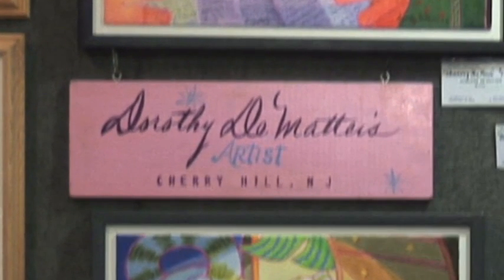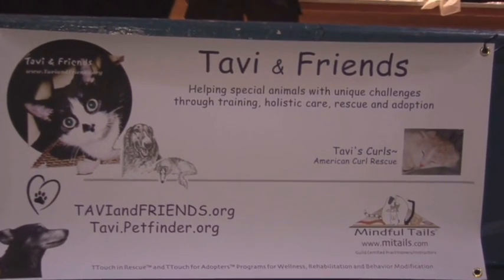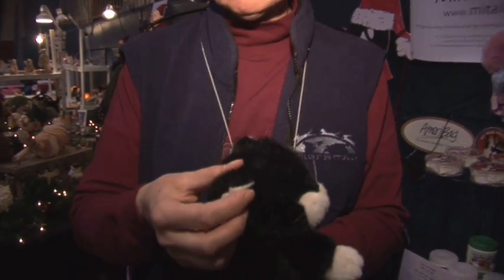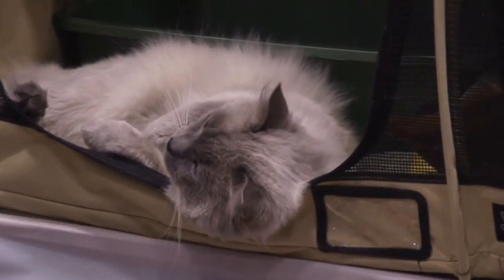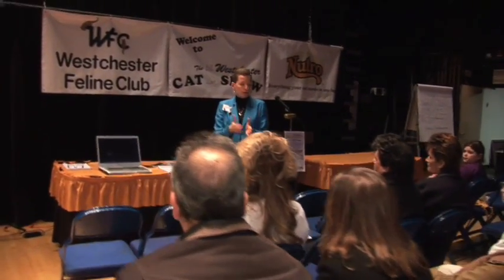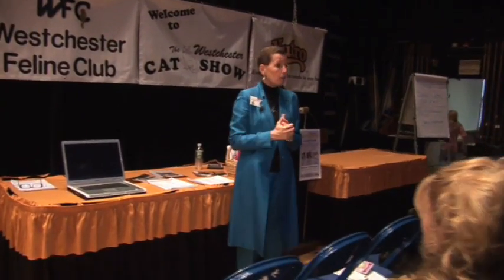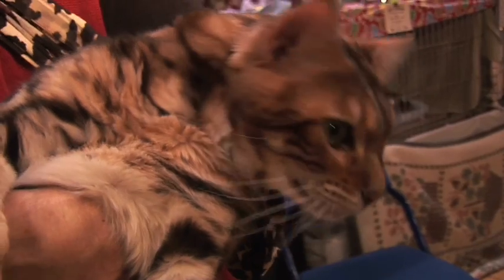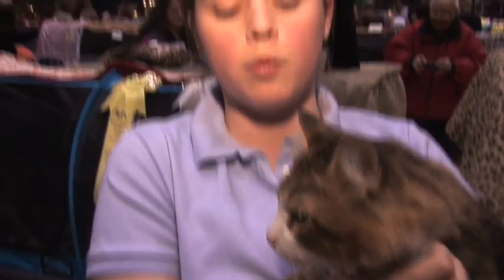Love Your Cat, TICA cat show - chapter 4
Join My Kitty Care  as we visit a TICA cat show. There’s a cat fashion show, writers and their books, help with pet bereavement, all kinds of things for cat lovers especially CATS! Lots of cats, different breeds, vendors with useful cat supplies and fun stuff for cat lovers. Enjoy Love Your Cat, TICA cat show - let's talk about cats!